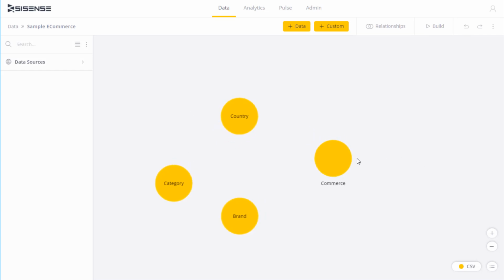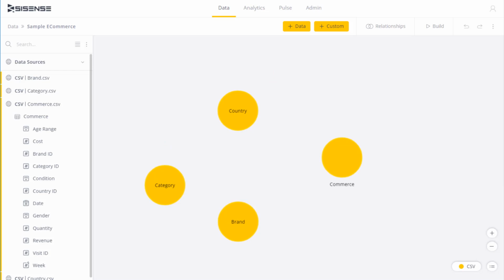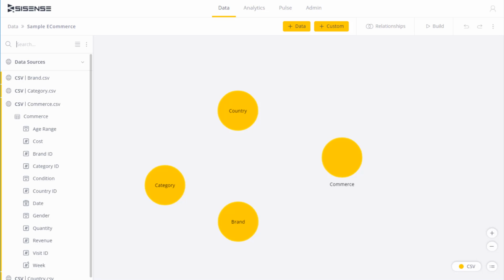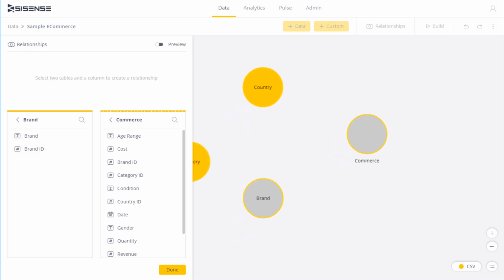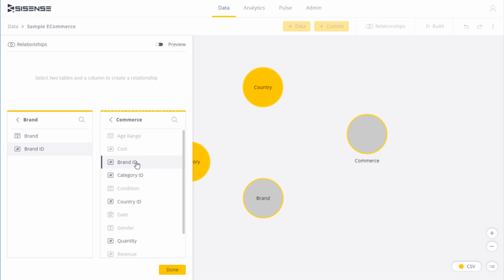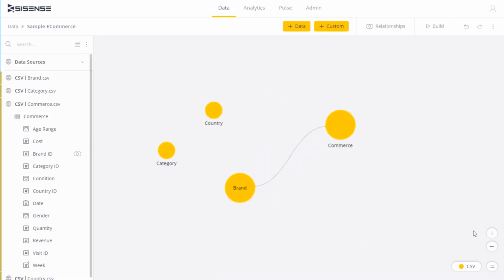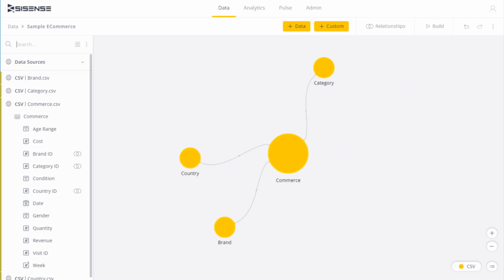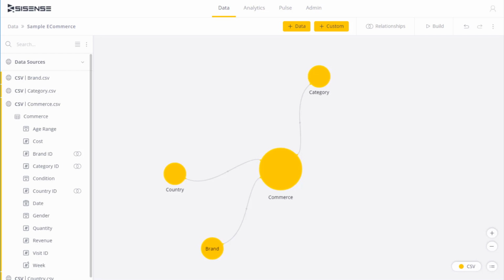Joining Data | Sisense Tutorials: Connecting to Data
Learn how to join your data sources using Sisense.